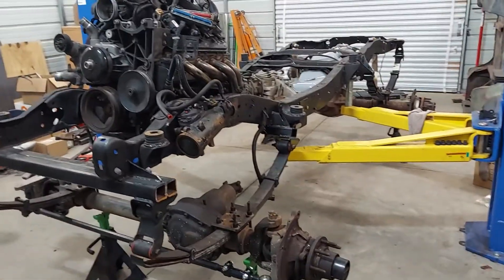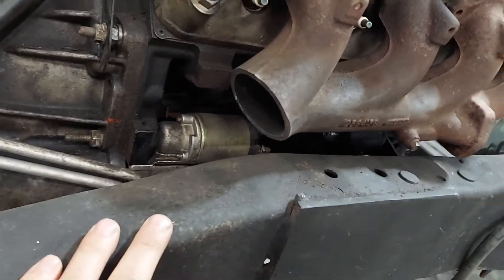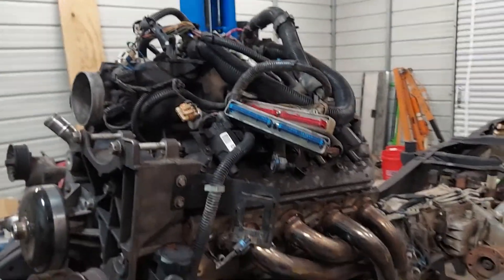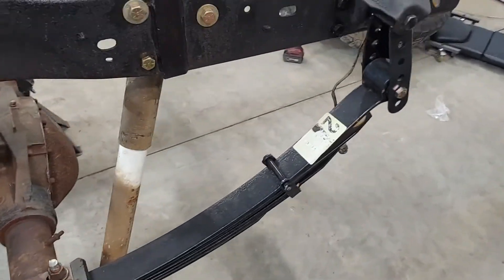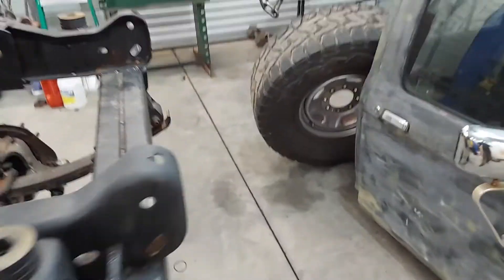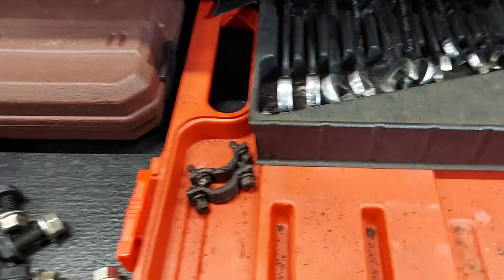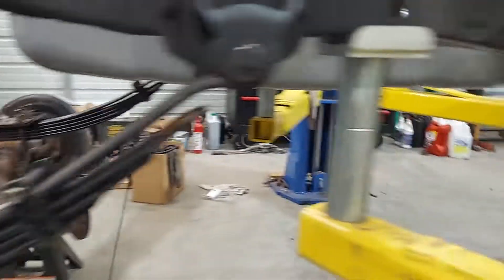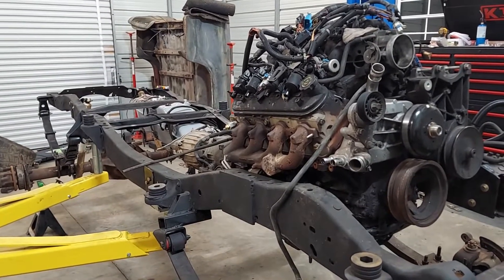ford ranger ls swap - get a donor truck!